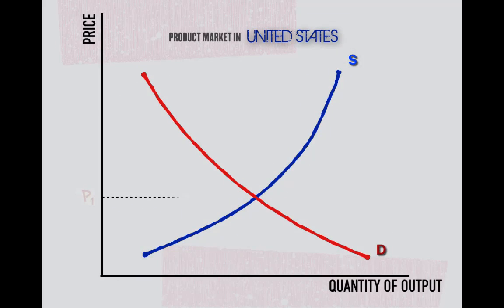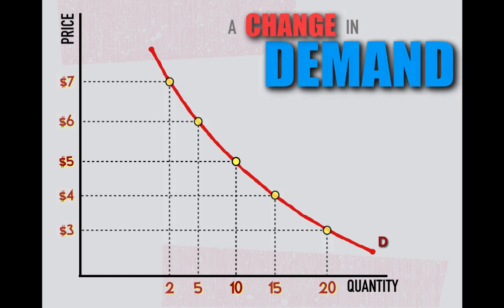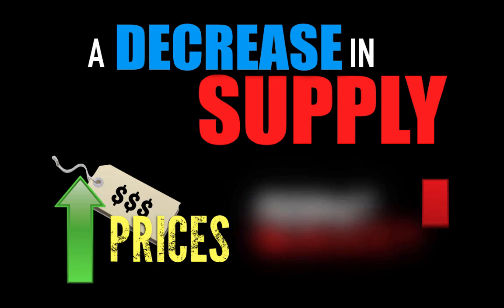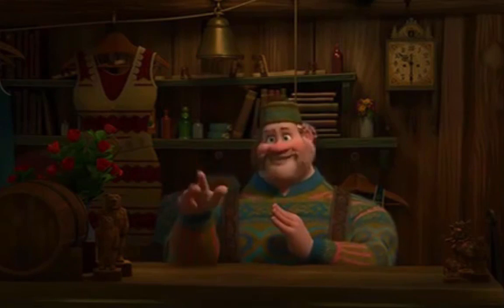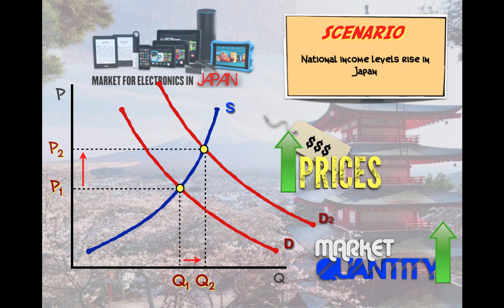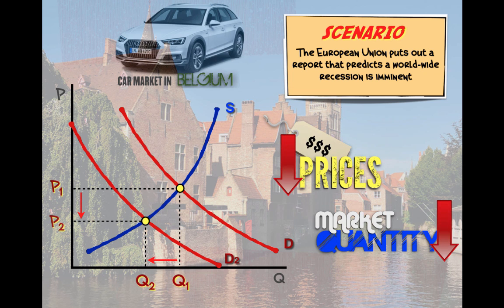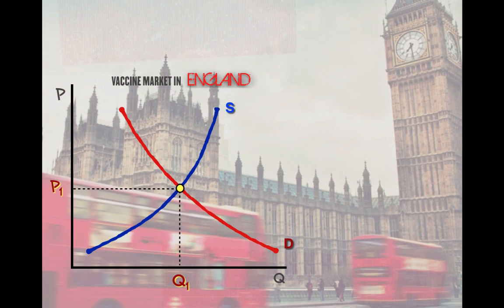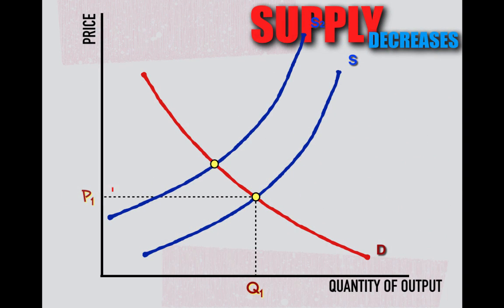Intro: Topic 8 -- How Markets Work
Welcome to Advanced Placement Macroeconomics with Mr. Willis!

This is the eighth and final video of our "Intro to Macro" video lecture series, which is part of your summer assignment. Watch the video and take notes on it. We'll discuss the subject matter and practice the principles associated with it during the first week of the course.

This video lecture analyzes the laws of supply and demand and how they come together through voluntary exchange in the product and factor markets. We investigate the laws of supply and demand, and how changes in price level will affect quantities of goods and services demanded and supplied in the markets. Then, we practice graphing the demand and supply curves and evaluate how the slopes of these curves illustrate the relationship between market price and quantity. Lastly, we discuss how voluntary exchange works to set equilibrium price and quantity in the market, and how changes in price level alone can cause disequilibrium in the market, while fundamental changes in supply and demand can set new equilibrium prices and quantities for consumers and firms. This video is a perfect way to begin a deeper comprehension of economic markets and the forces of supply and demand!